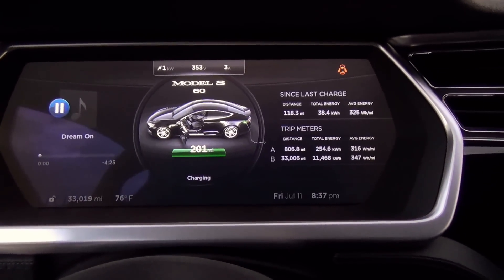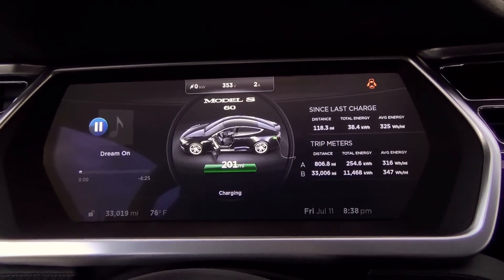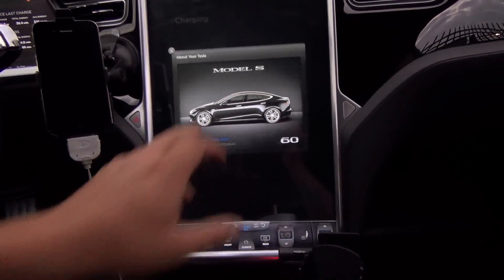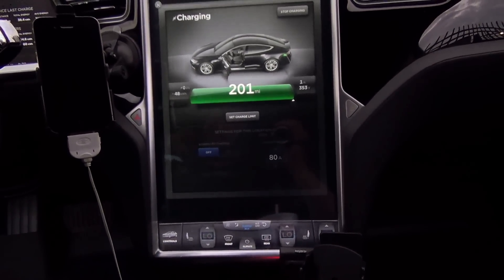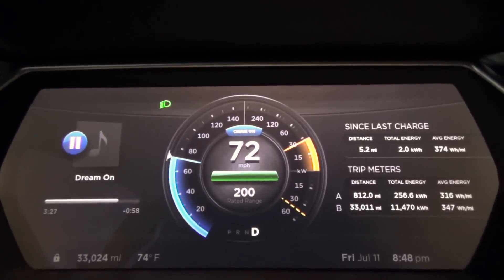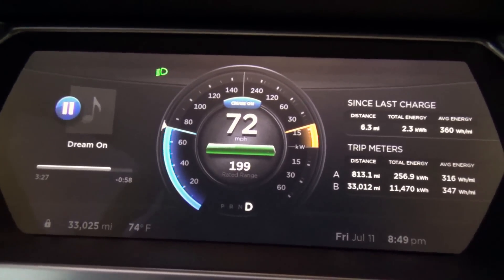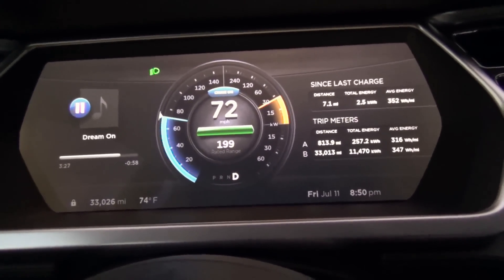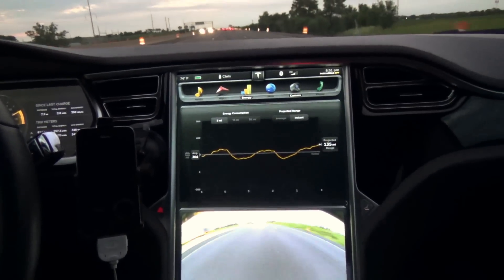Tesla Motors Model S: Rated Range at 33,000 Miles TESLARATI.com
While the car only charged to 201 miles (209 was original delivery mileage), after calculating out the distance I went, and then factoring in Watts per mile before I lost the first mile and dropped to 200 Rated, I calculate out that this charge had 206 Rated Miles available.
This was also the first 100% charge on this new firmware update. While this firmware was still a 5.11 flavor, it was a mini-update and some changes were made.
So, 209delivery miles-206 Rated on this charge = 3 mile range loss in 33,000 miles and 1 year 1 month 1 week 1 day and ~8 hrs.